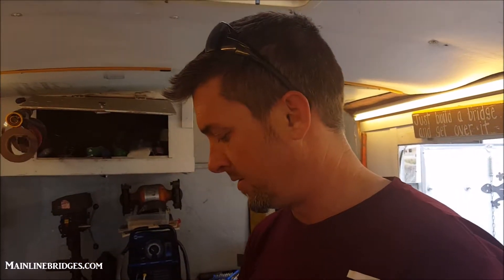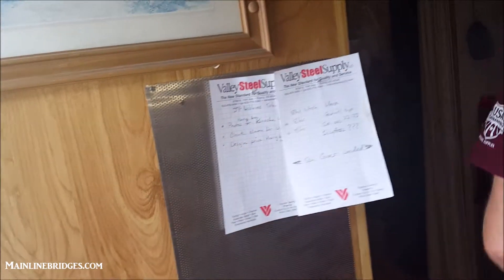Damian Cavasos Making a Perferator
Edited by :Codruta Garjoaba